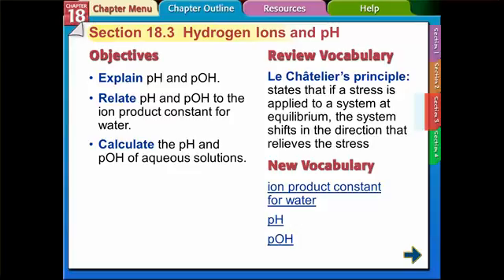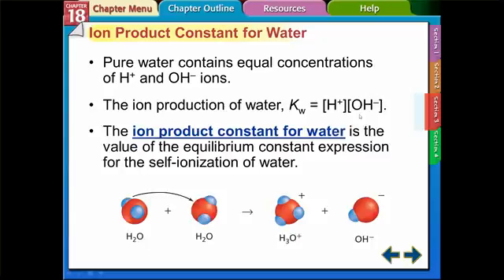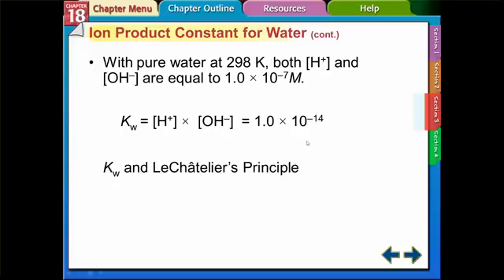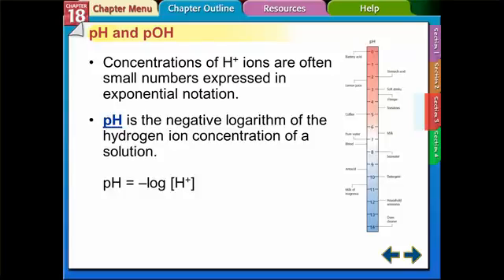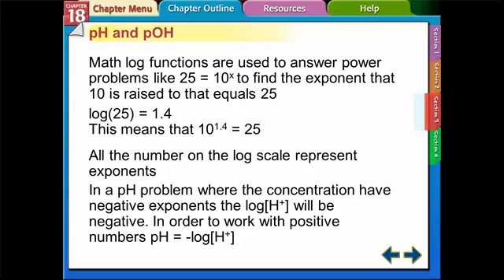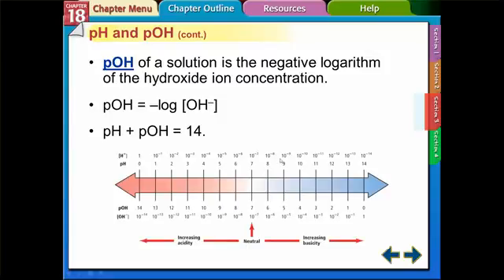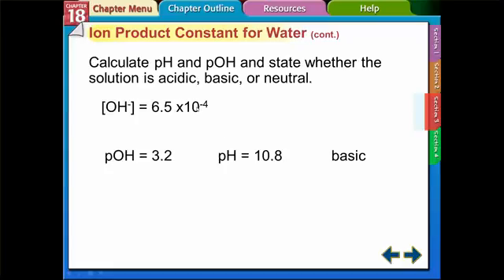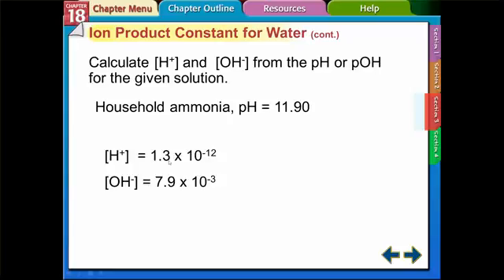18.3 pH and pOH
Describes what pH and pOH are and how to calculate pH and pOH and [H+] and [OH-] concentrations